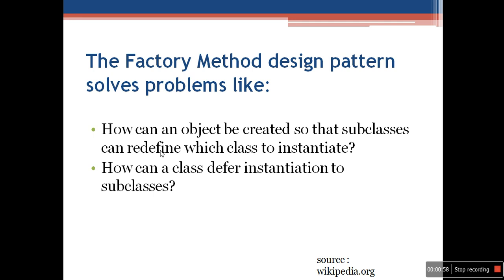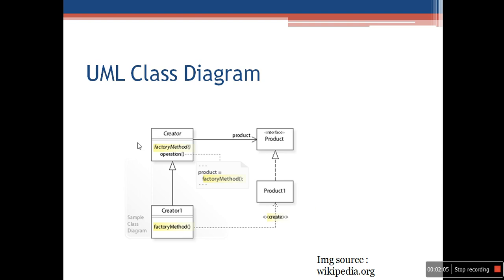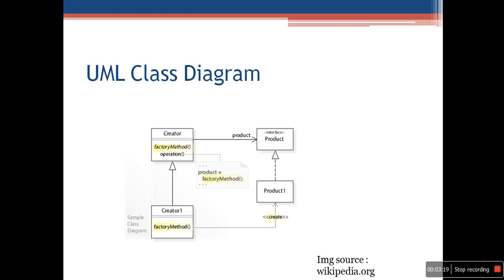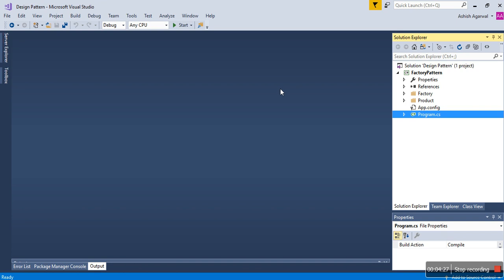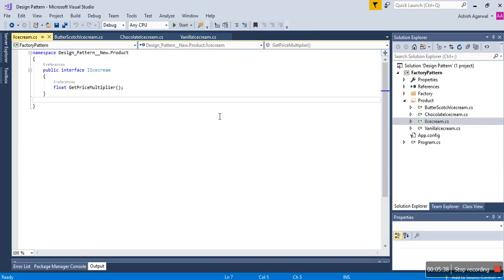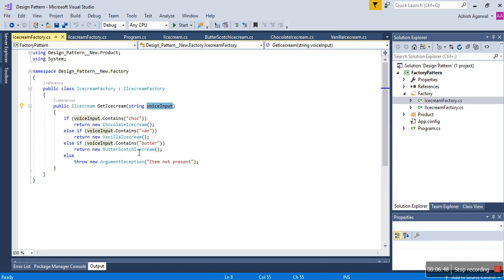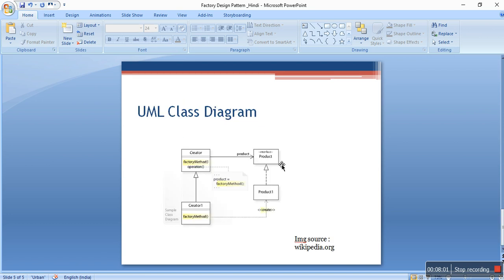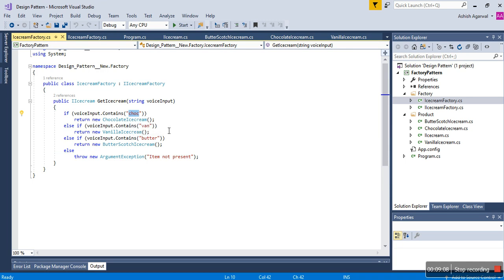Factory Design Pattern using C#